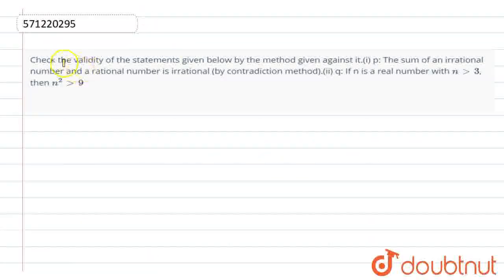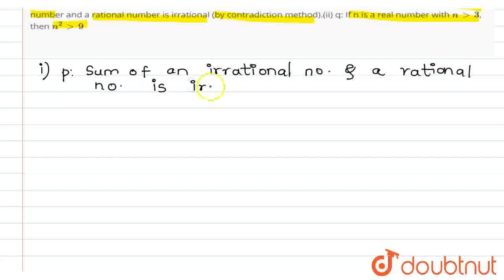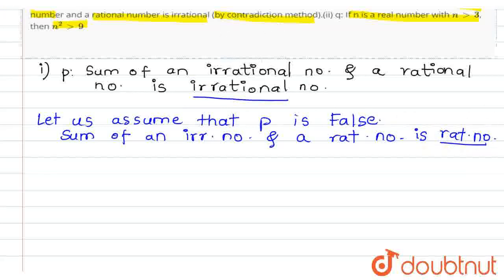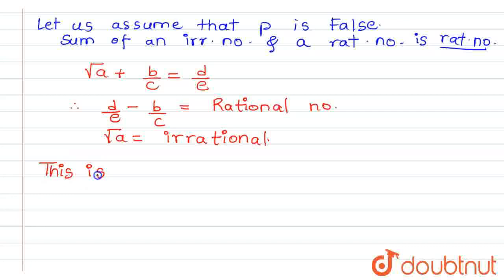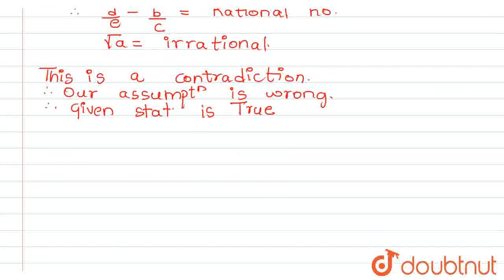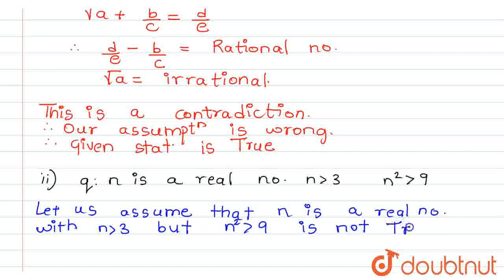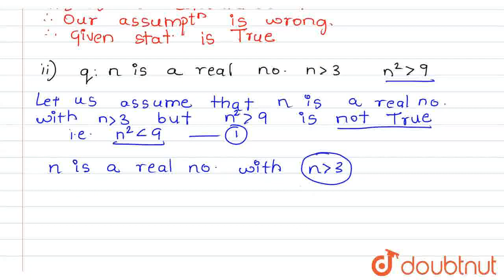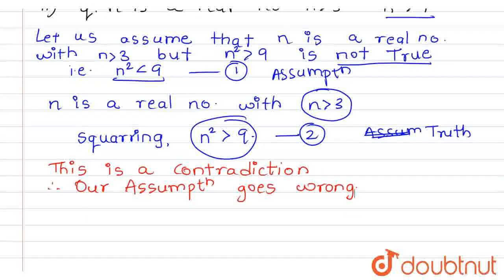Check the validity of the statements given below by the methodgiven against it.(i) p: The sum of...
Check the validity of the statements given below by the methodgiven against it.(i) p: The sum of anirrational number and a rational number is irrational (by contradictionmethod).(ii) q: If n is a realnumber with n gt 3, then n^2gt9
Class: 11
Subject: MATHS
Chapter: MATHEMATICAL REASONING
Board:CBSE

👉 Have Any Query? Ask Us.